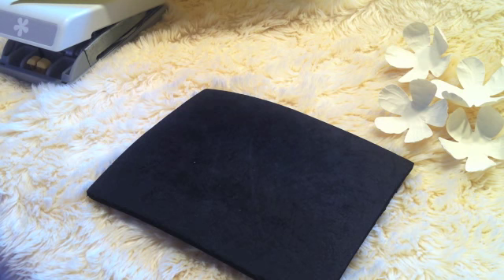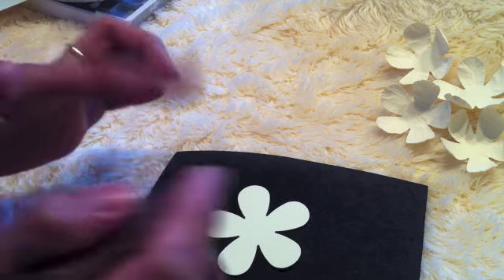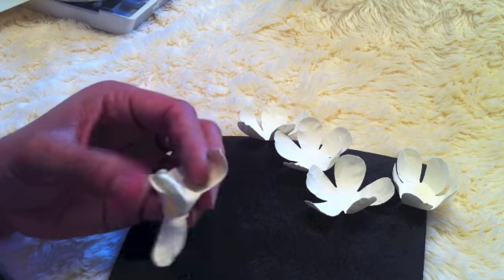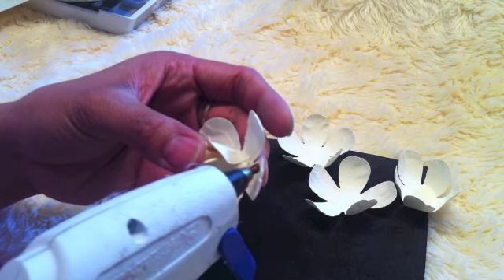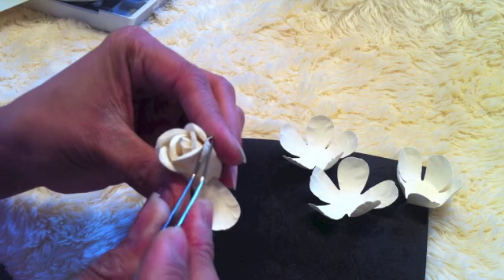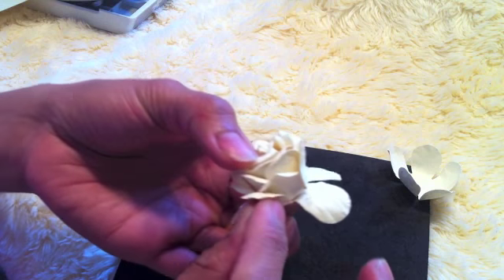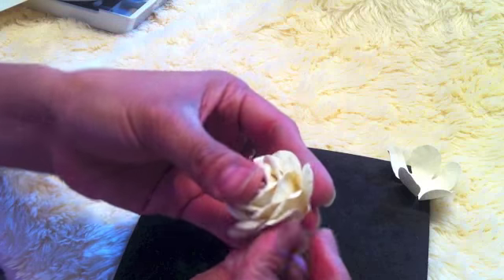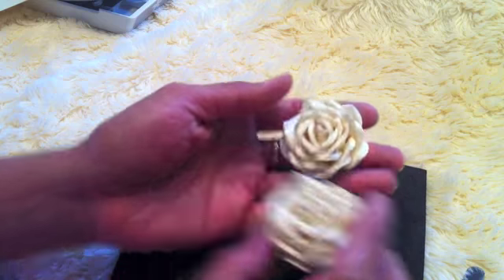Flower Tutorial using EK Success Punch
Any question please free to message me. Hope my tutorial does make sense.lol. Sorry I'm very bad in doing tutorial.